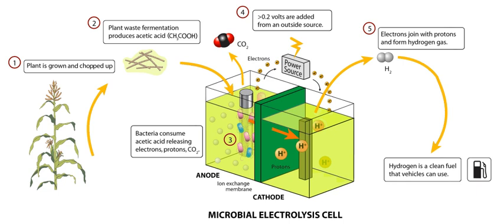Microbial electrolysis cell | Wikipedia audio article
00:00:48 1 Microbial electrolysis cells
00:02:06 2 Generating hydrogen
00:04:20 3 Uses
00:05:08 4 See also
00:05:46 5 References
00:06:38 6 External links

- Socrates

SUMMARY
A microbial electrolysis cell (MEC) is a technology related to Microbial fuel cells (MFC). Whilst MFCs produce an electric current from the microbial decomposition of organic compounds, MECs partially reverse the process to generate hydrogen or methane from organic material by applying an electric current. The electric current would ideally be produced by a renewable source of power. The hydrogen or methane produced can be used to produce electricity by means of an additional PEM fuel cell or internal combustion engine.